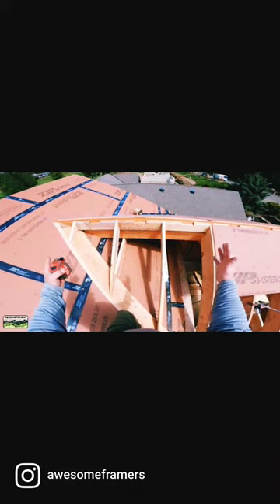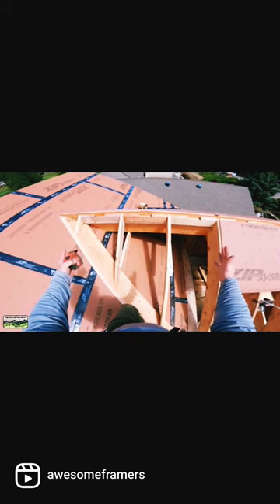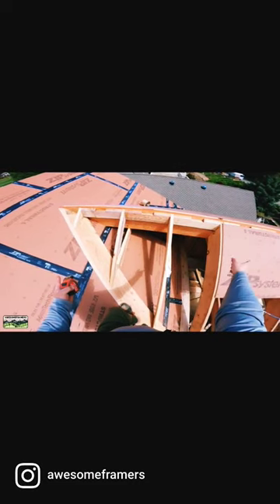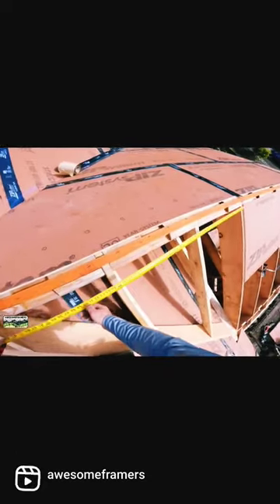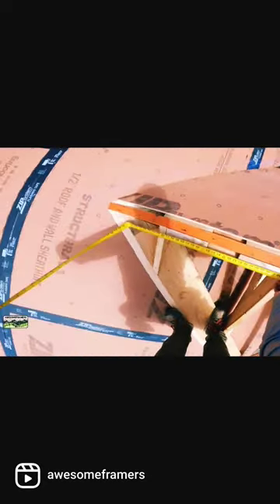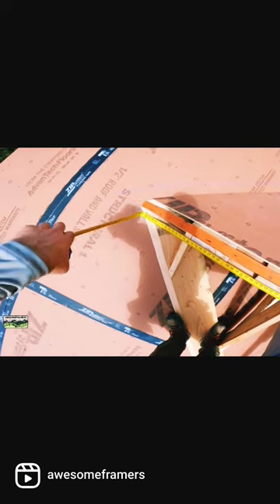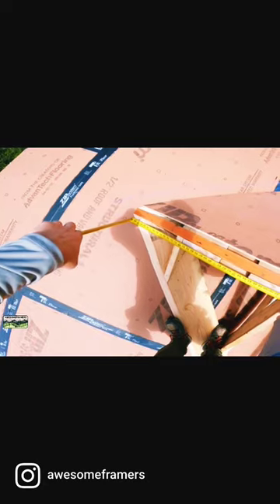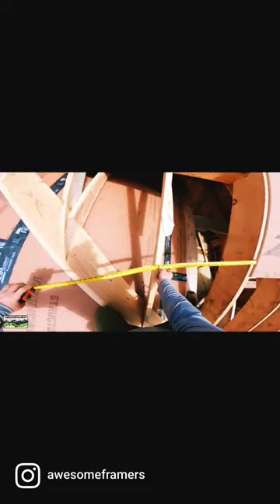Mistake Free Valley Measurements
This is our standard way of calling out measurements. Its easy to understand and teach to less experienced crew members. What's your way?